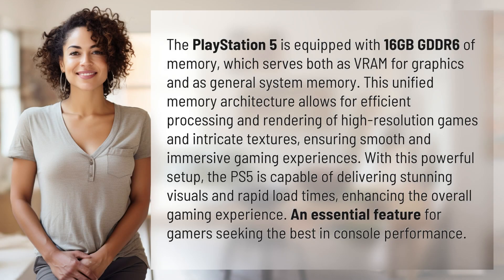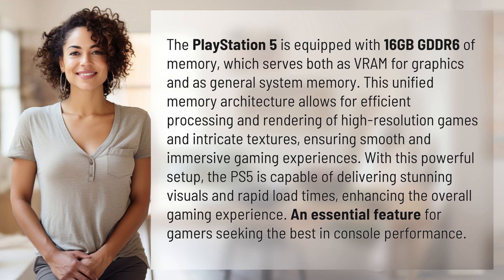How much VRAM does PS5 have?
Unveiling the PS5's Impressive VRAM: 16GB GDDR6 Memory Revealed 👉 PS5's VRAM: 16GB GDDR6 👉 Discover the PlayStation 5's cutting-edge 16GB GDDR6 memory, serving as both VRAM for graphics and system memory. Experience stunning visuals, rapid load times, and immersive gaming with this powerful setup, setting a new standard for console performance.

Laura S. Harris (2024, March 13.) How much VRAM does PS5 have?
    🌐 AskAbout.video